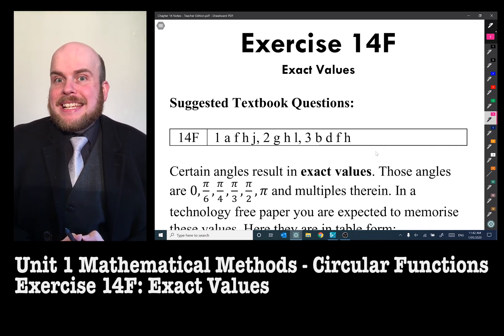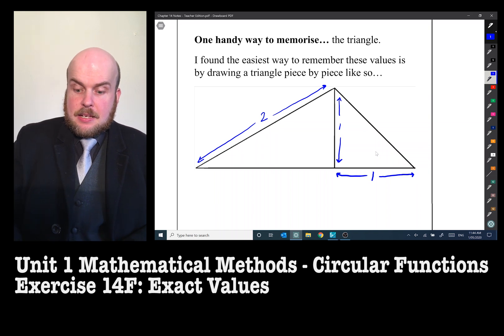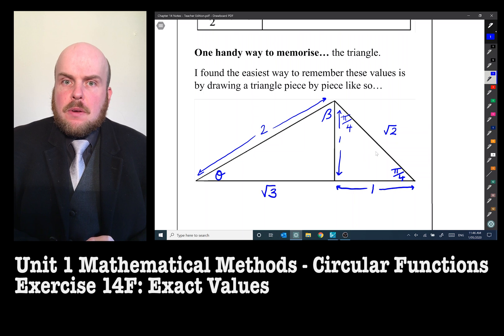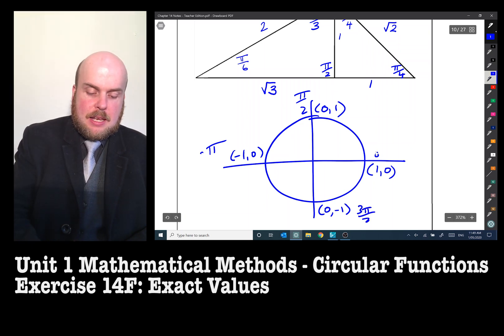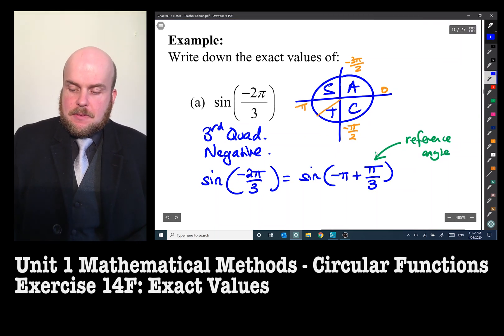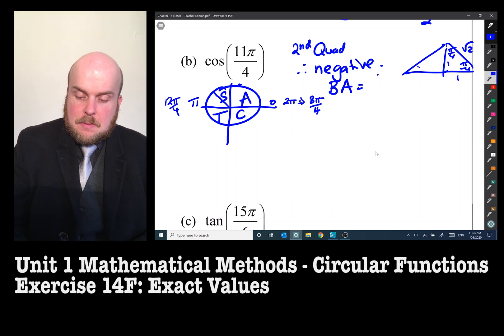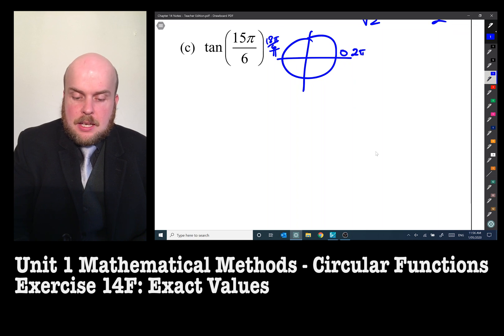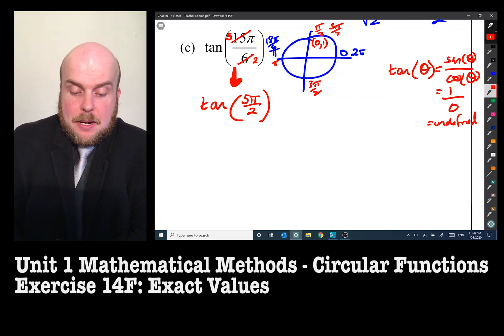Maths Methods Unit 1: Circular Functions - Exact Values (Ex 14F)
A copy of the Chapter 14 Notes I use can be found
The textbook questions mentioned are Cambridge Mathematical Methods Units 1 & 2

In this video, I use the exact values triangle to determine the angles that will produce exact values for trigonometry.